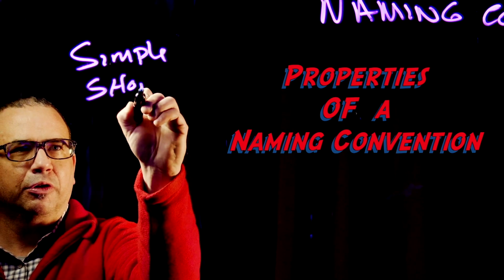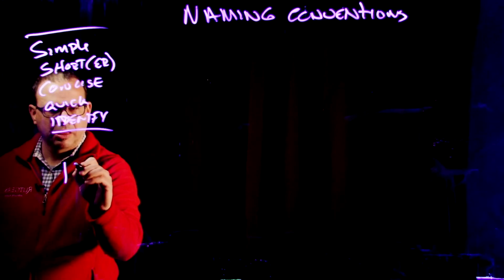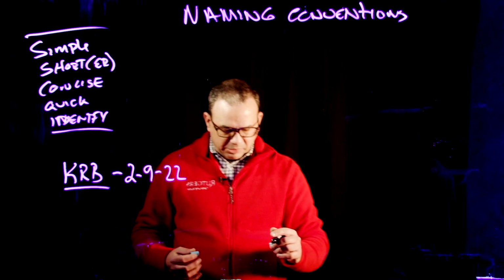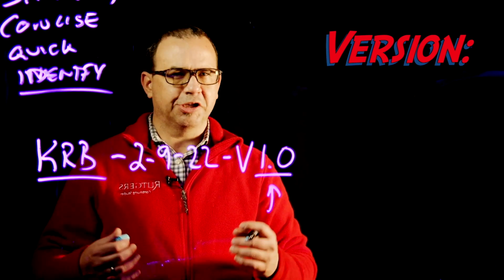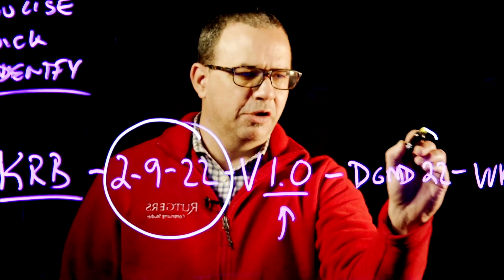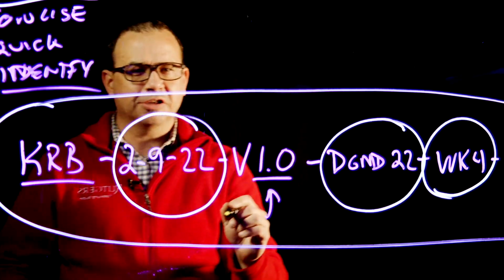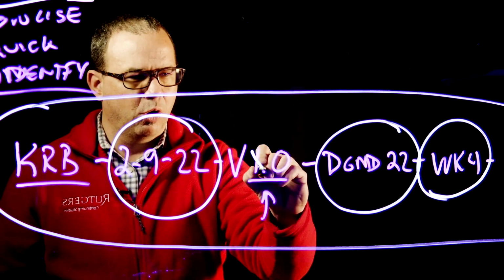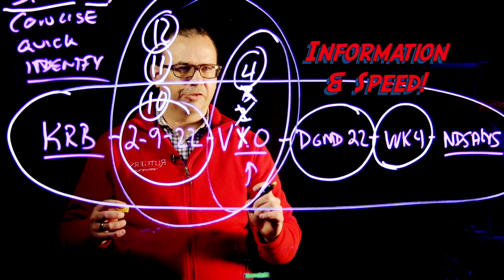It's in The Name